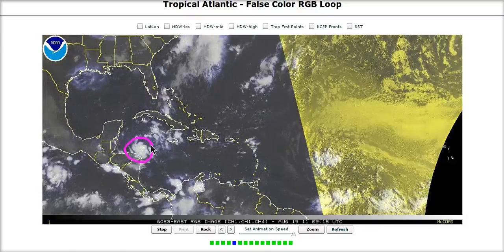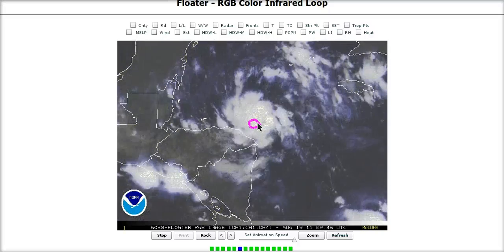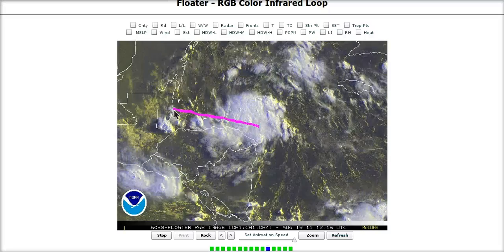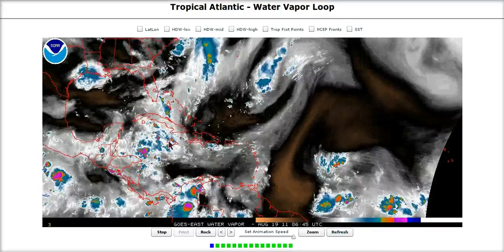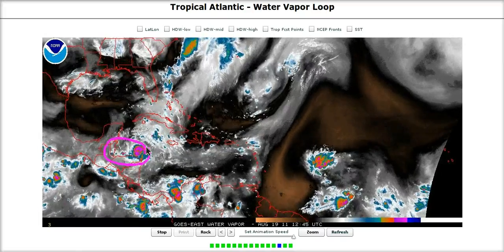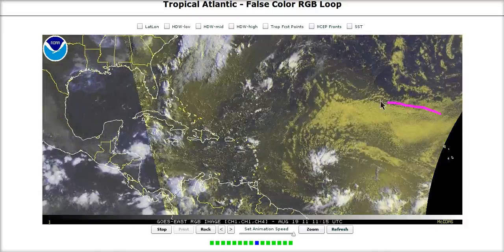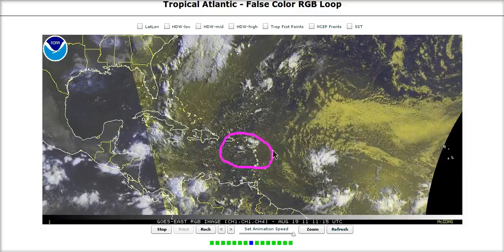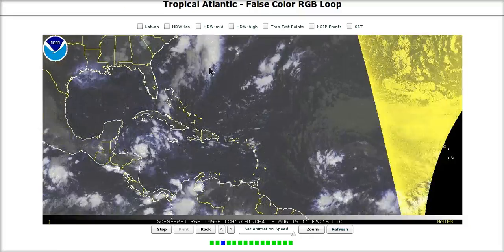Tropical Tidbit for Friday, August 19th, 2011